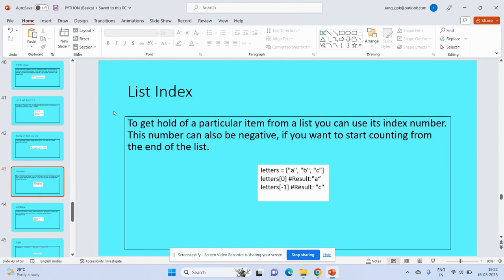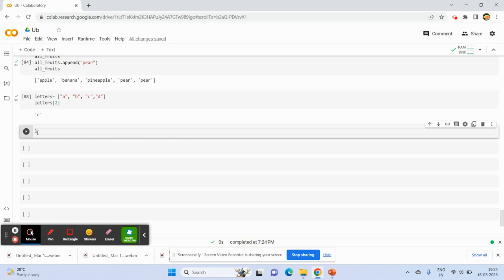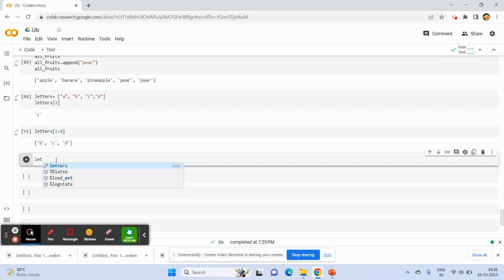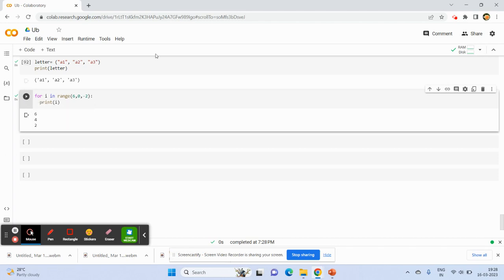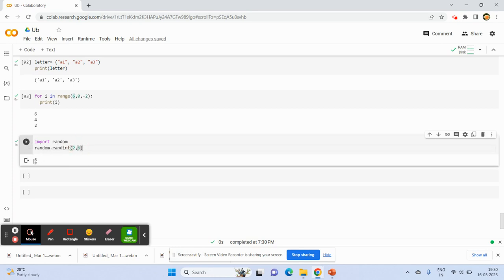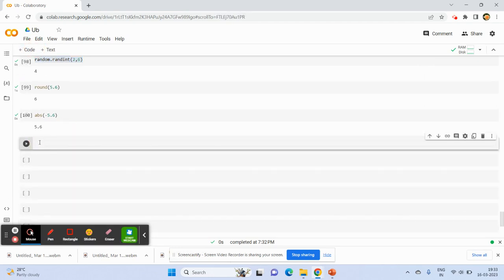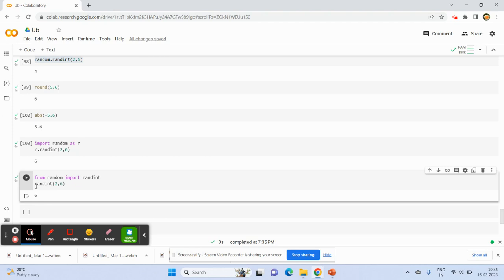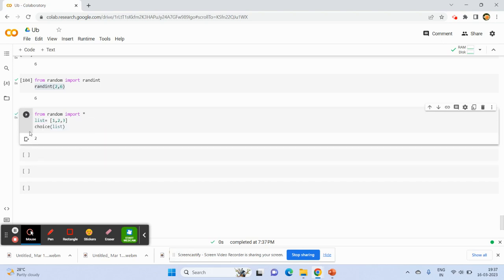Python basics Part5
In this video I have discussed about the basics of python programming. I have covered Lists.